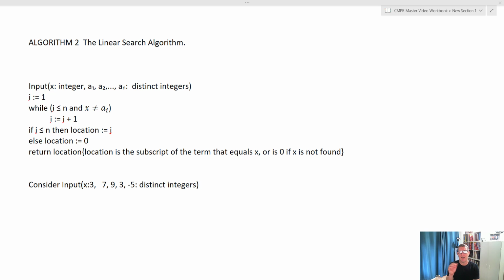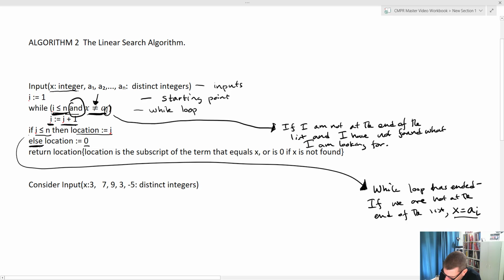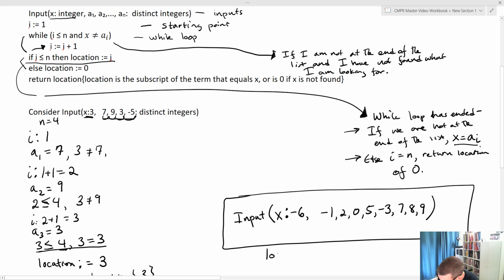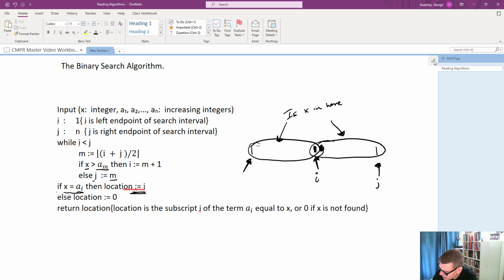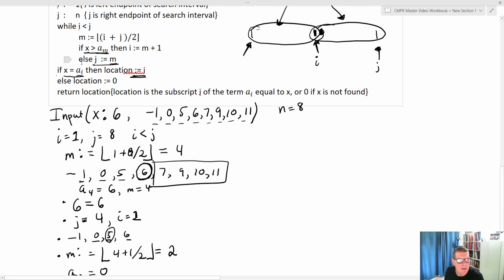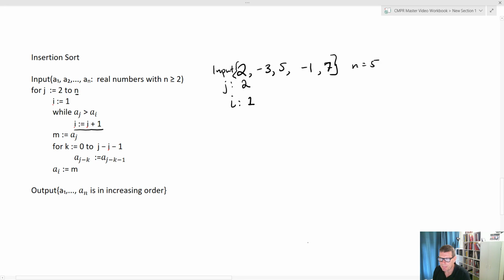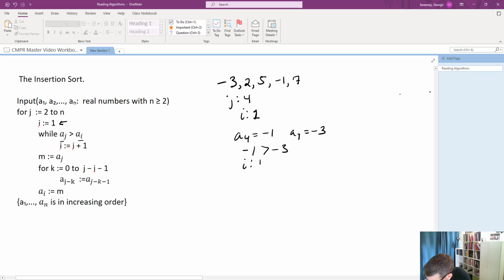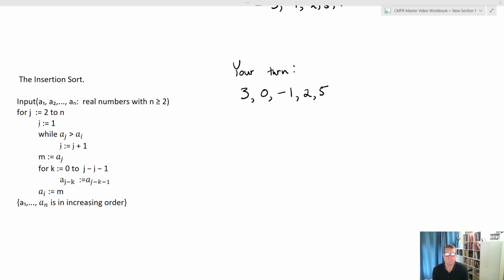Reading Algorithms-Discrete Structures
In this video, I go through reading three algorithms, the insert sort, the linear search and the binary search.  I discuss the while loop and the for loop as well and provide some examples.